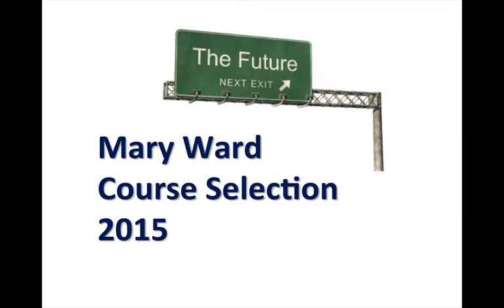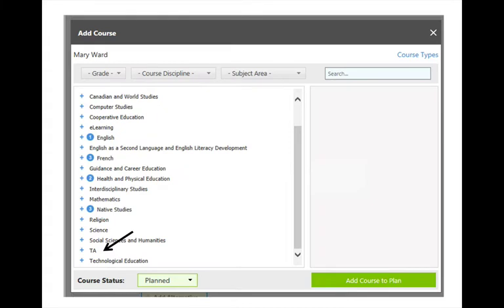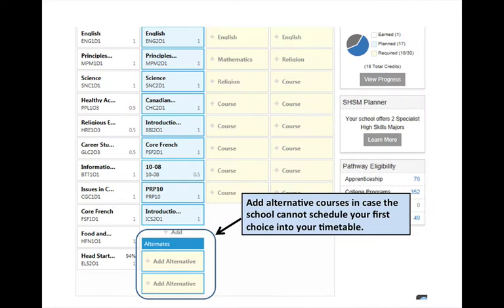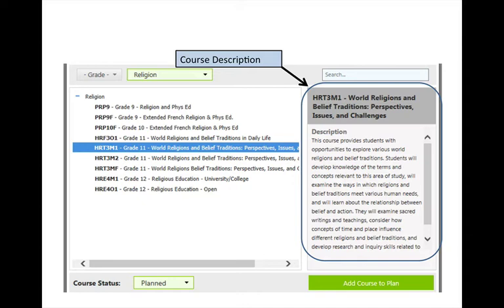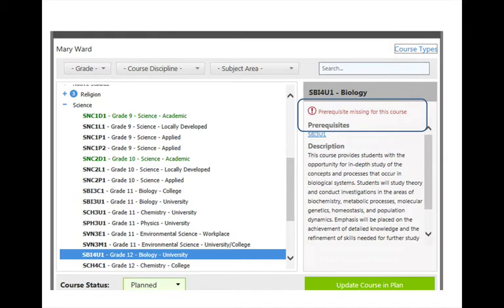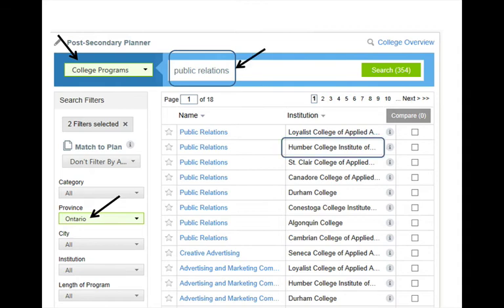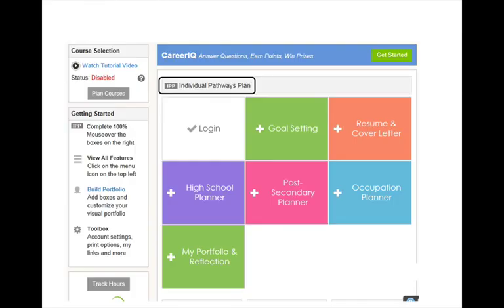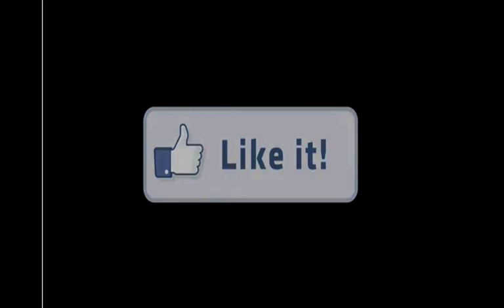Mary Ward CSS Course Selection 2015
Description:  A step-by-step guide to course selection for Mary Ward CSS students using MyBlueprint.